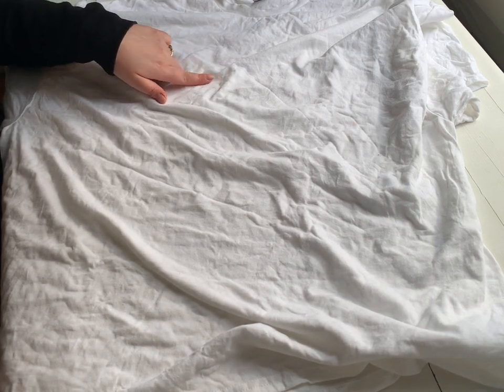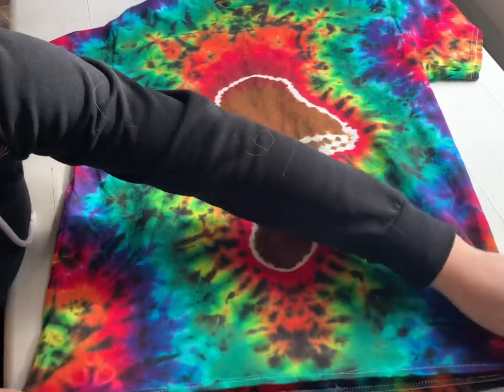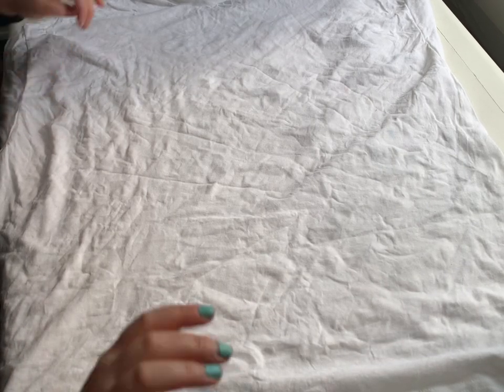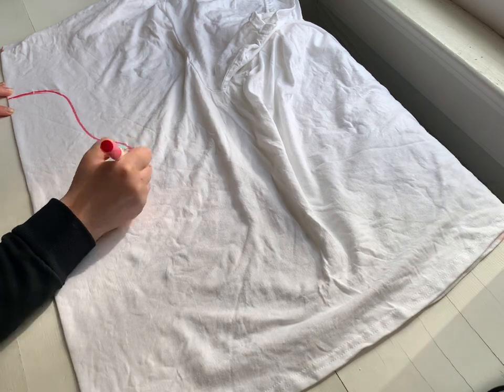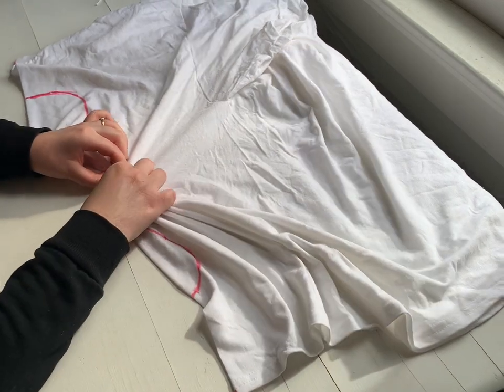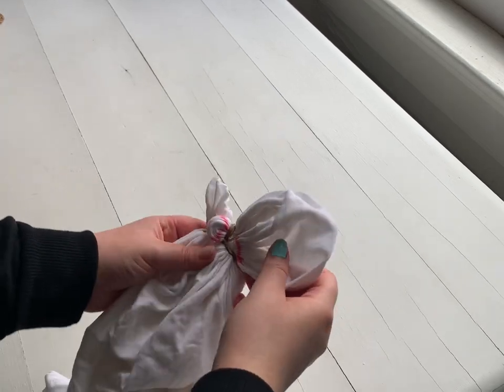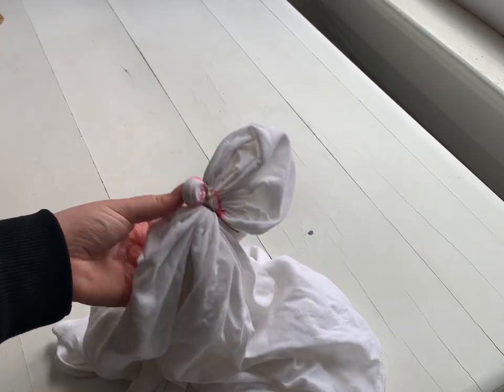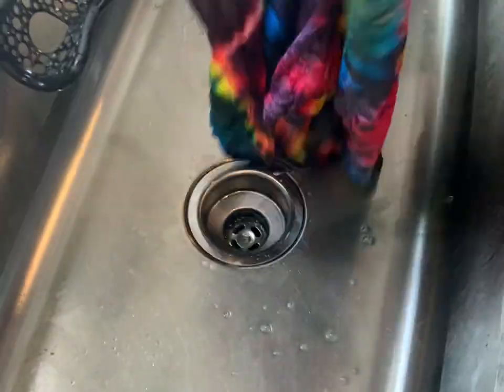HOW TO TIE DYE A MUSHROOM! *tutorial*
Hi guys! Heres a long awaited tutorial on how i tie dye my mushroom tie dyes! I would rank this at an intermediate level!

My tie dye shop where i sell these!